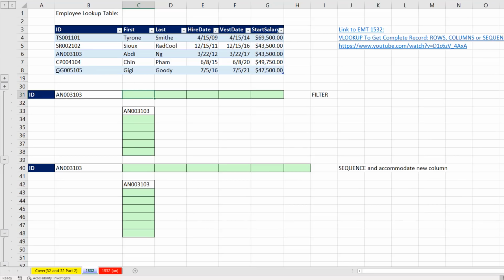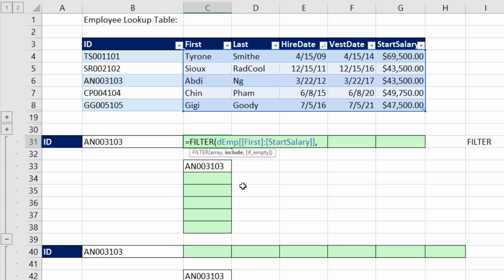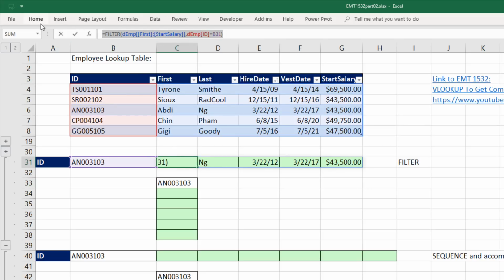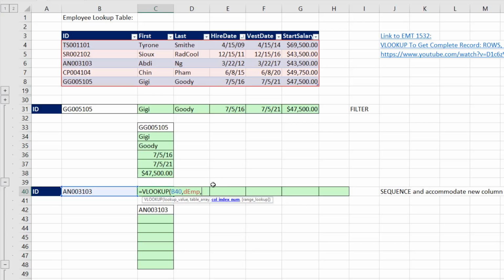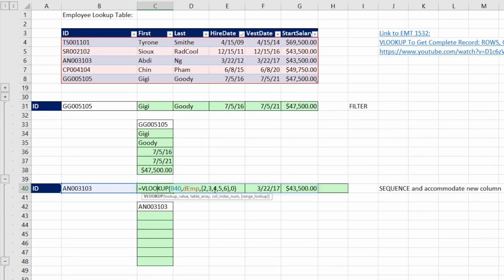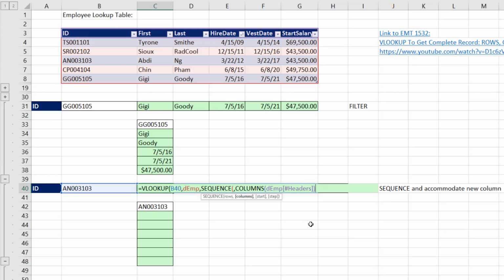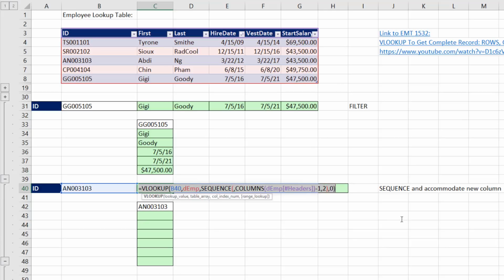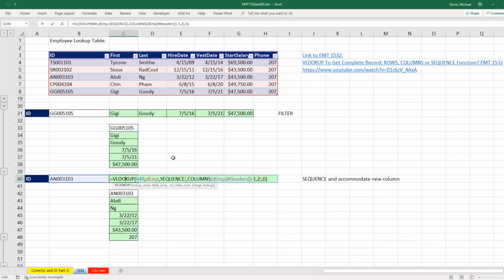VLOOKUP To Get Complete Record: EMT 1532 Part 2: COLUMNS & Table Headers or FILTER Function?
In this video see how to use VLOOKUP to retrieve an entire record using two methods: 1) FILTER Function and 2) VLOOKUP, COLUMNS and Table Header Code.

1. (00:05) Introduction
2. (01:16) FILTER Function
3. (03:18) VLOOKUP, COLUMNS and Table Header Columns
4. (07:57) Summary

Full Lesson on these new Dynamic Arrays and new Excel Calculation Engine: Comprehensive Excel Dynamic Array Formula Lesson: The Power of Array Formulas (EMT 1516)